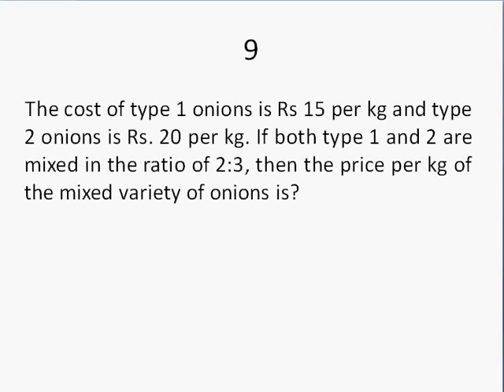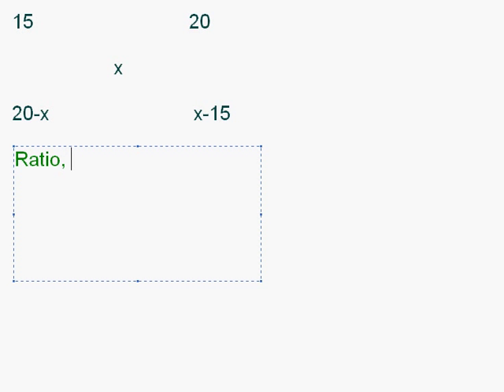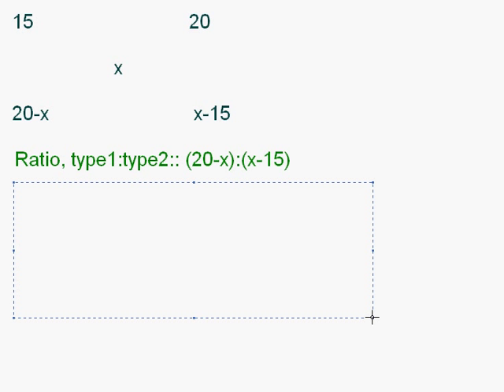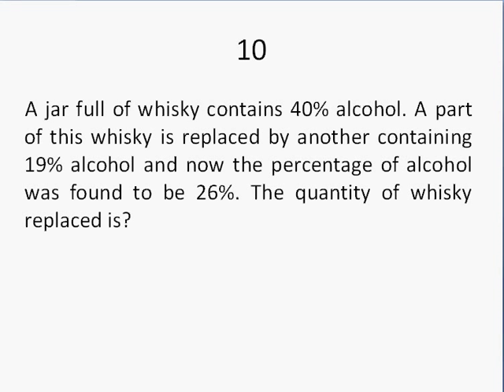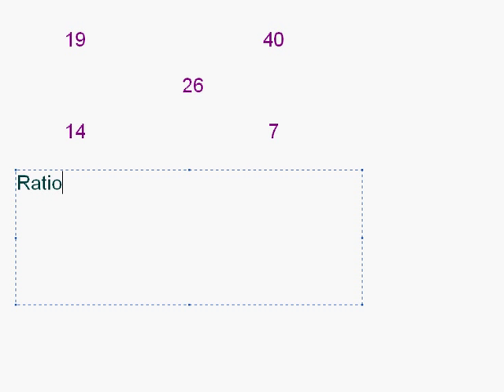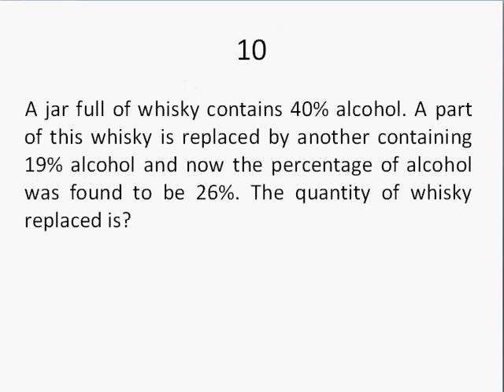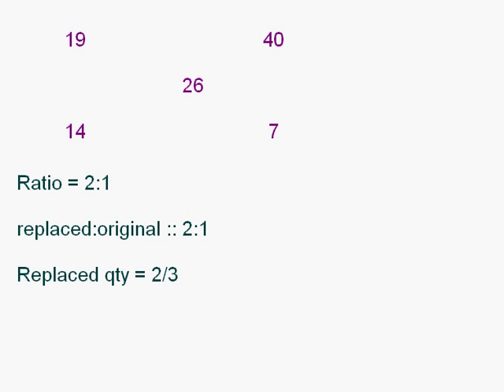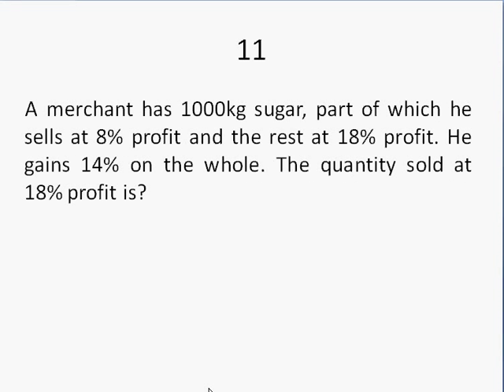Allegation and Mixture Part 5